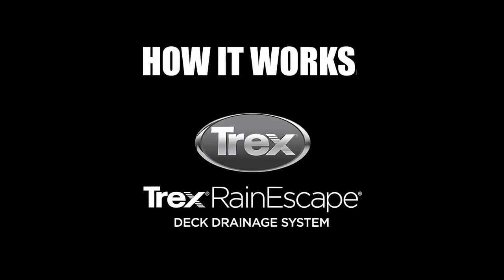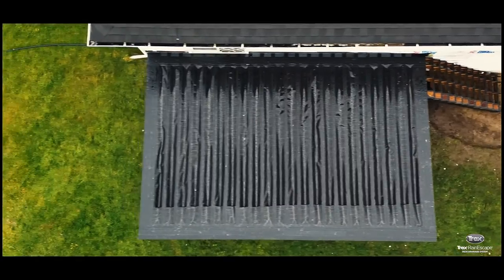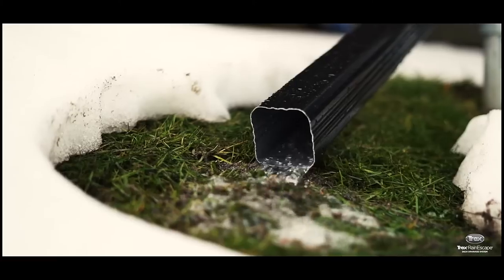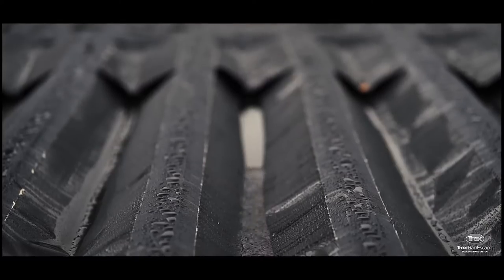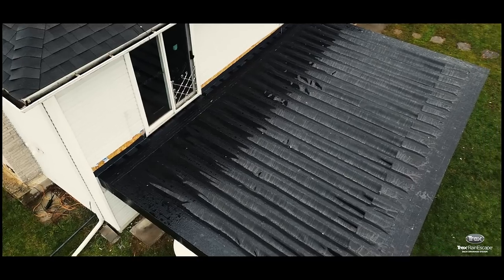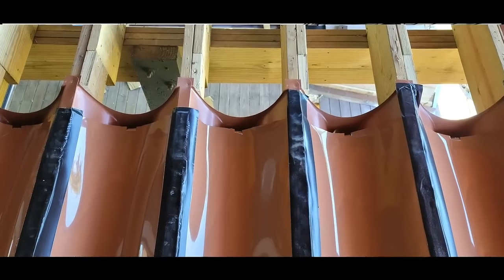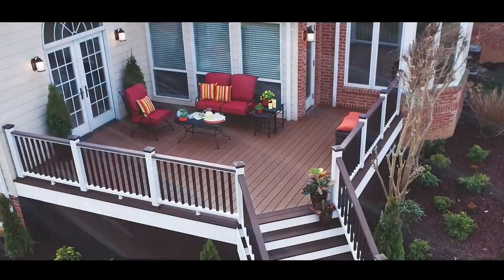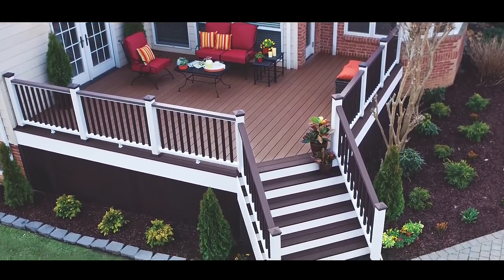How Trex RainEscape works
Watch how Trex RainEscape, a revolutionary deck-drainage system, diverts water from your deck, keeping the space below your second-story deck dry.